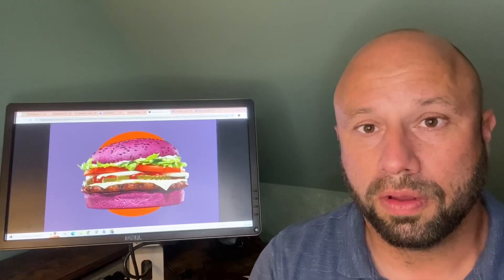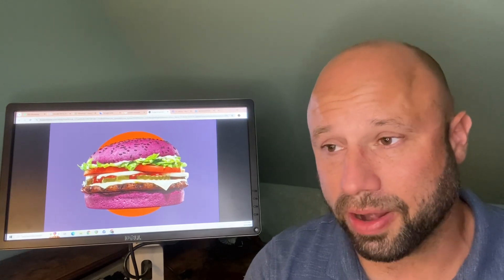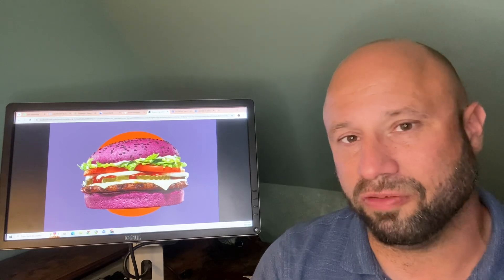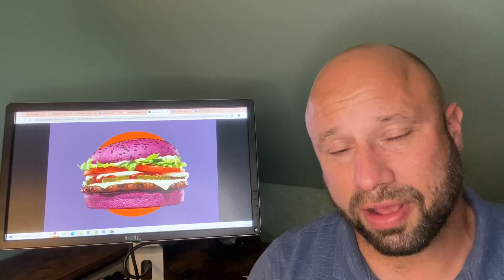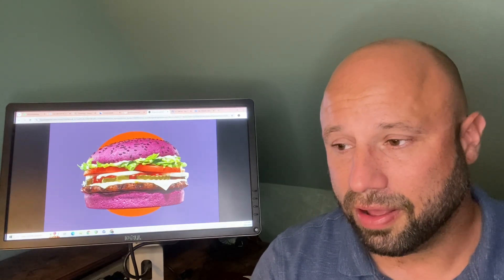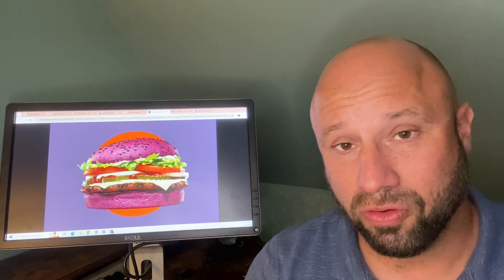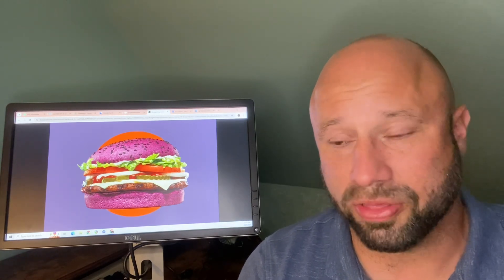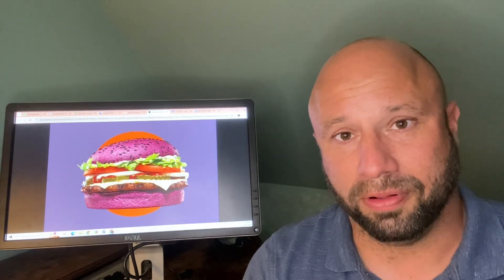Alright Fine, I’ll Review It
Once again, a darling among critics has to be properly analyzed.